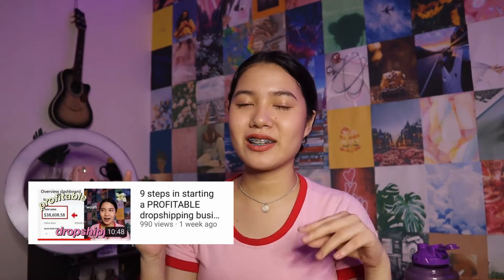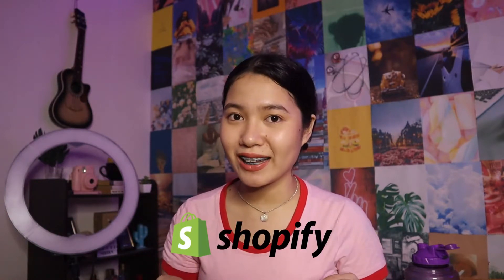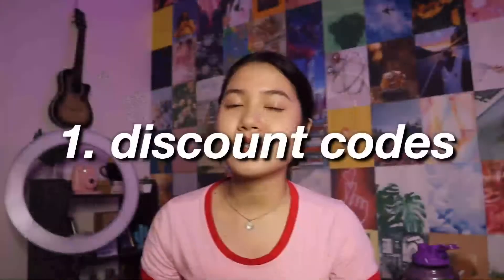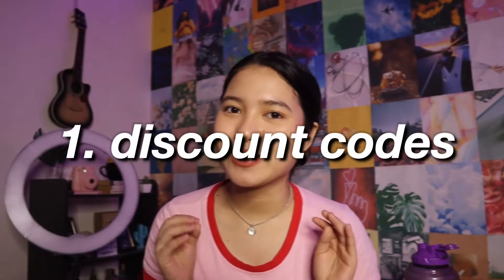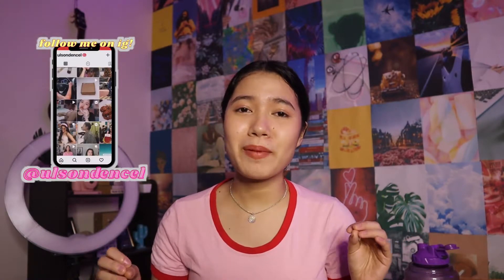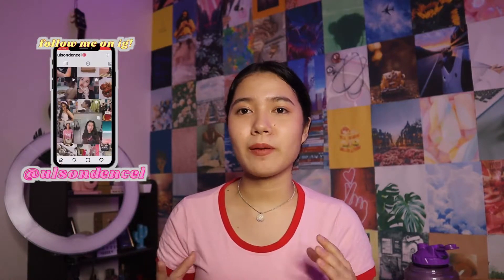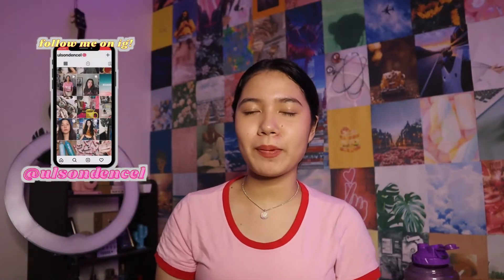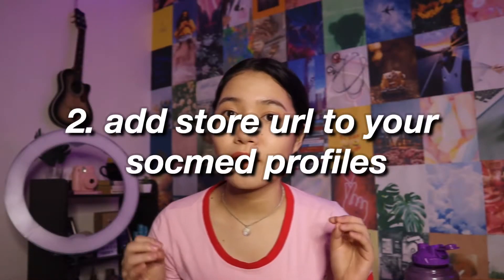5 TIPS TO HAVE YOUR FIRST SHOPIFY SALES!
Create your own Shopify account for a FREE 14-day trial!

✩ waddup, dis is dencel!

here are some videos that might help you in starting your own business:

ig ❱ http:˚♡  @ulsondencel   ˚ˑؘ ·˚
ig store ❱: ˚♡ @dency.cosmetics ˚ˑؘ ·˚
ig org ❱: ˚♡ @thekabalikatinitiative ˚ˑؘ ·˚

┊ ๑      ┊

└ ➤ ❝positive heart always seize everything.❞

xoxo dencel